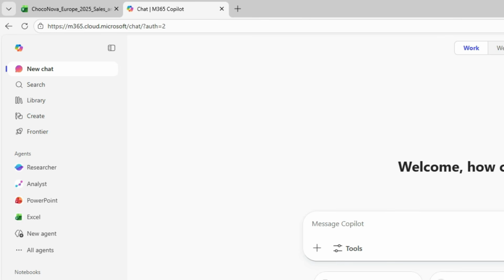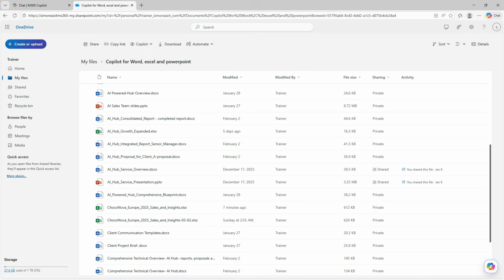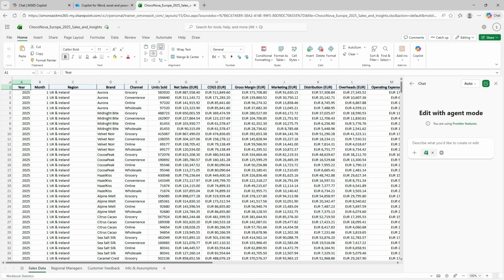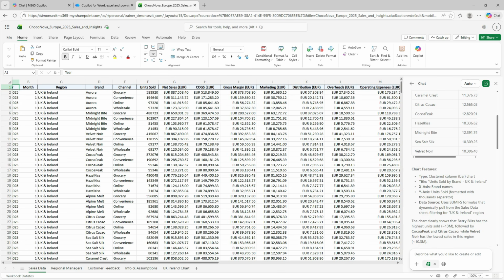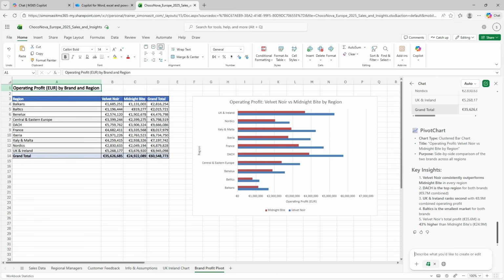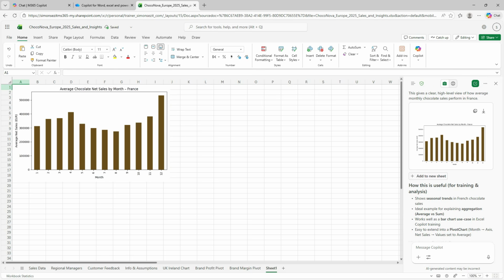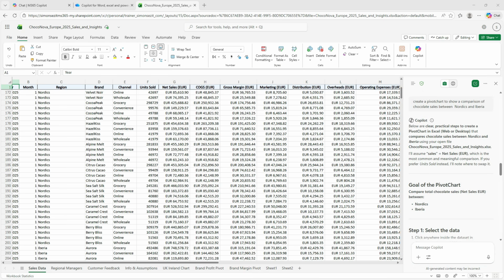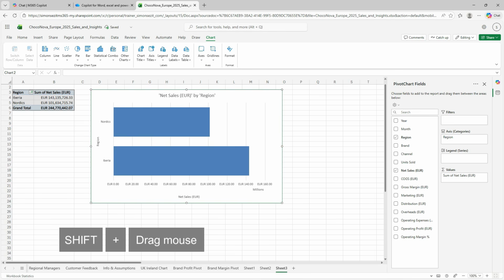How to Use AI Agent Mode in Excel to Create Charts in Seconds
Discover the next level of data visualization with Copilot in Excel, your new AI partner for instant insights and smarter workflows. This video shows how Copilot can generate dynamic charts instantly, select the best visual formats for your data, identify hidden correlations, and refine your aesthetics with just a prompt. Perfect for beginners and advanced users, this upgrade transforms the way you work in Excel forever.